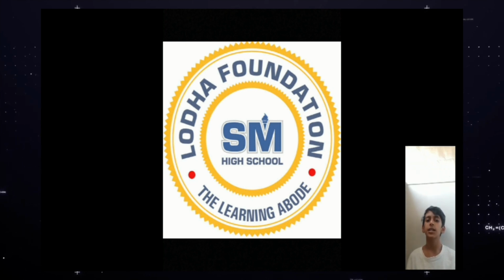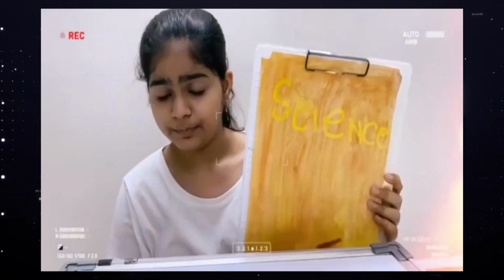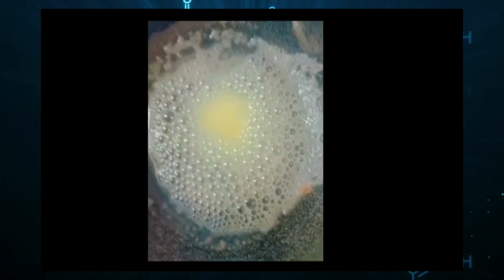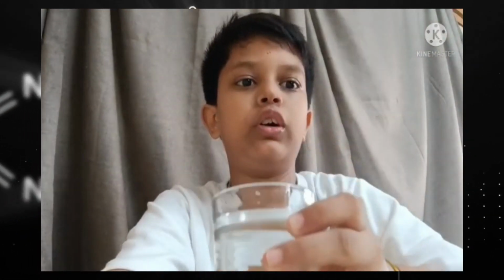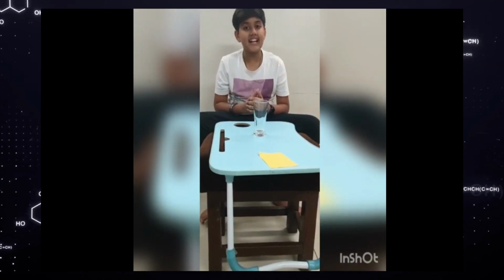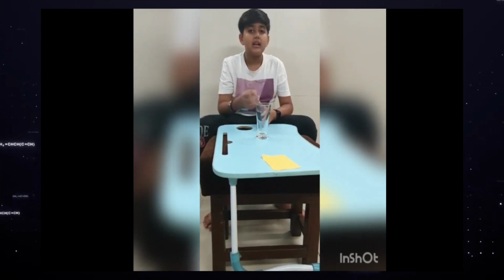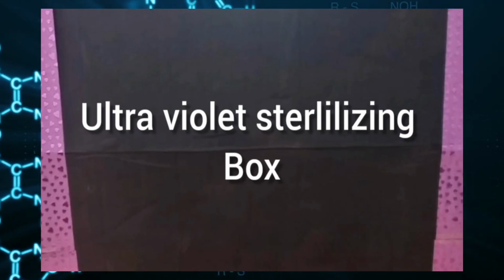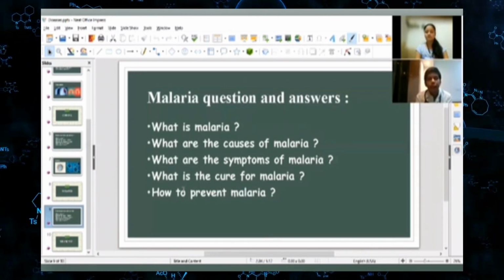Science Day 2022 (Secondary Section)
Sharada Mandir High School, Mumbai